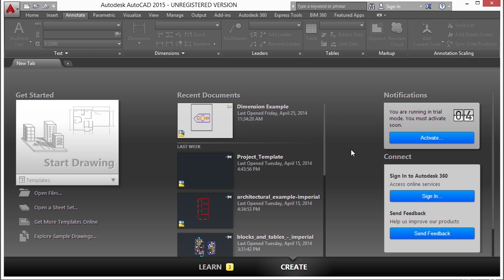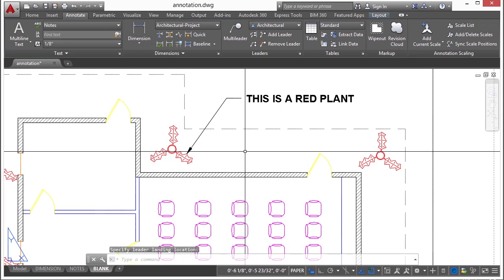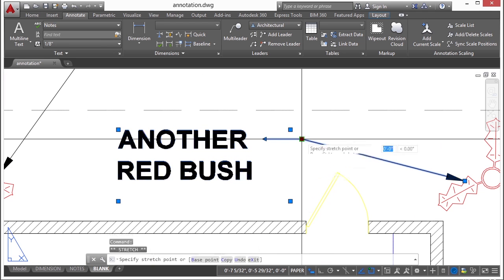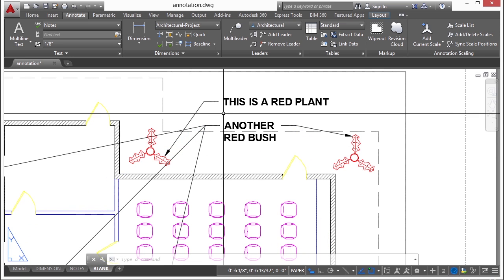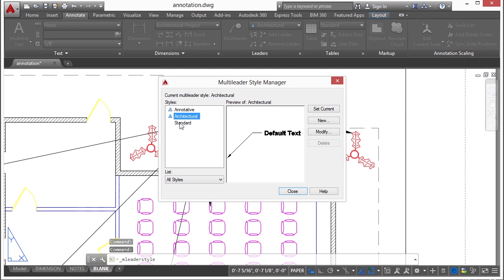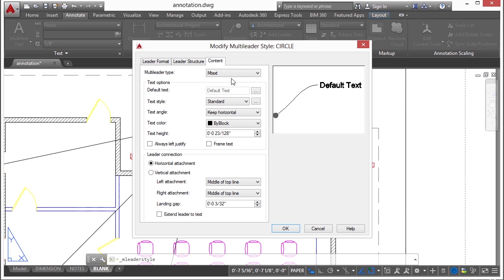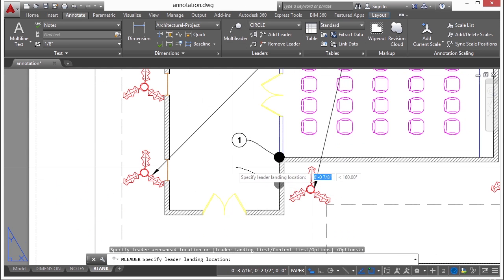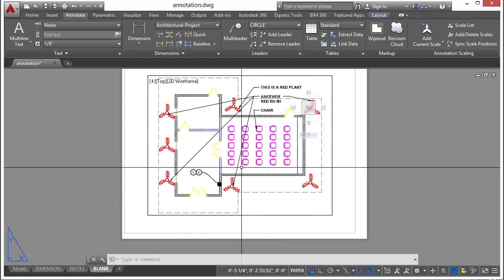Multileaders1 autocad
autocad